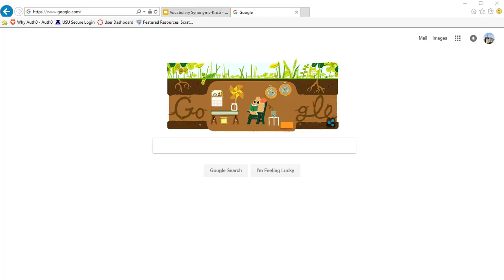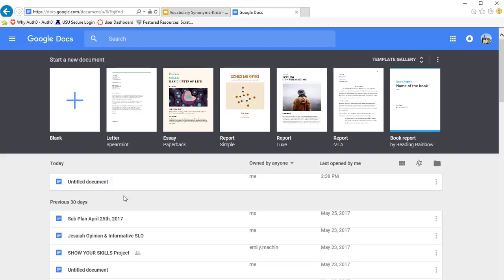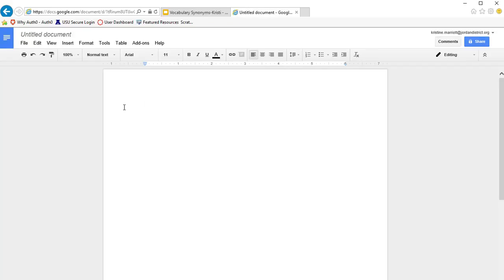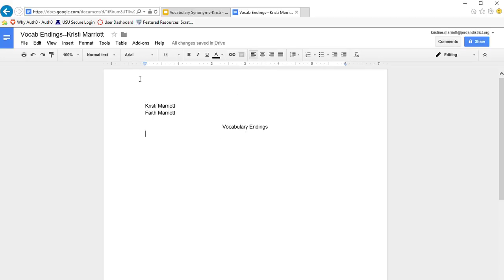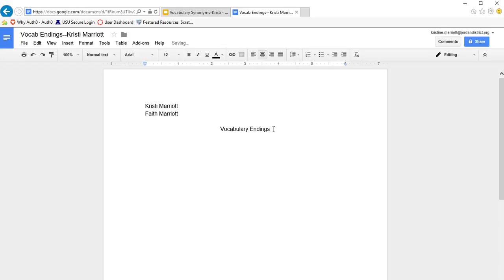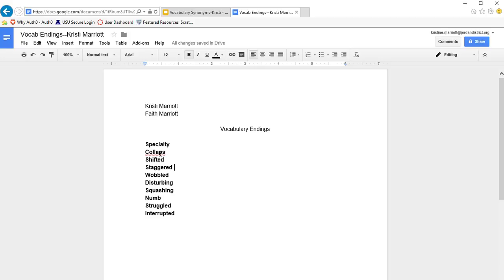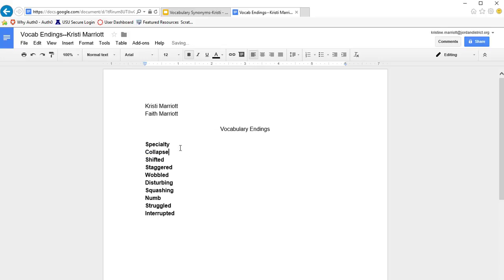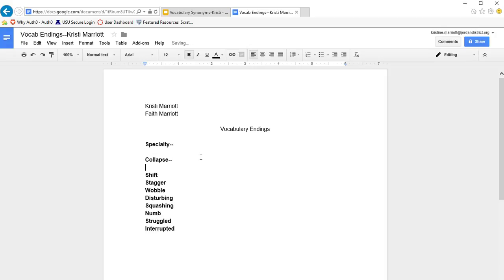How to open Google Docs and how to do base word assignment